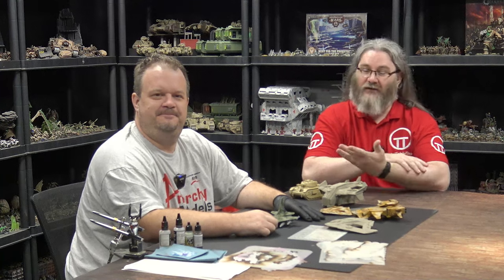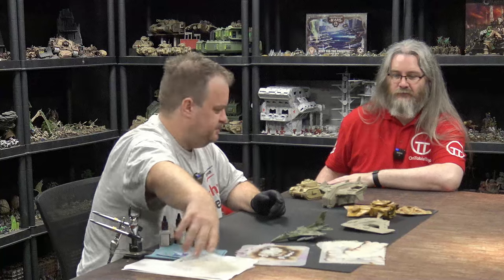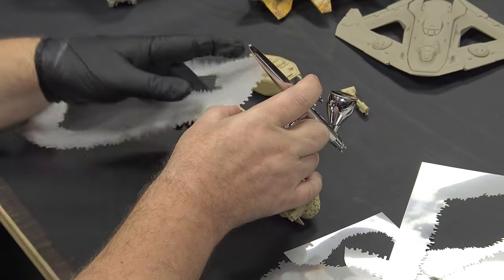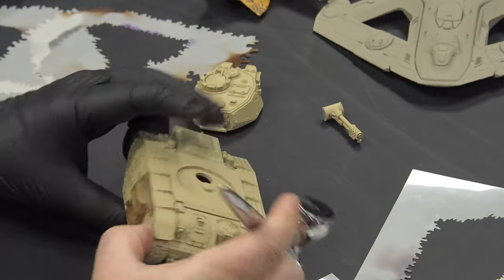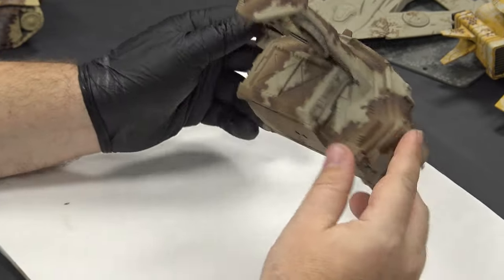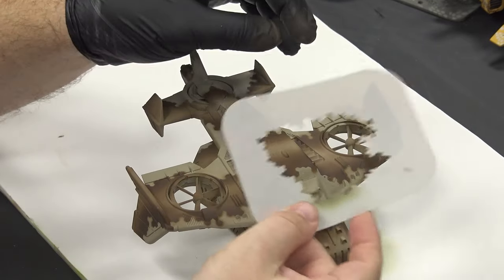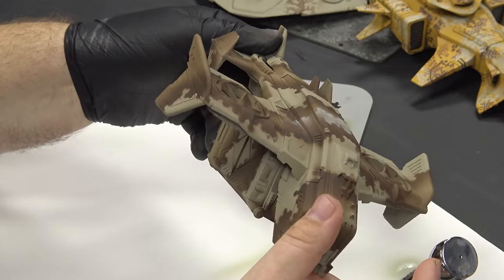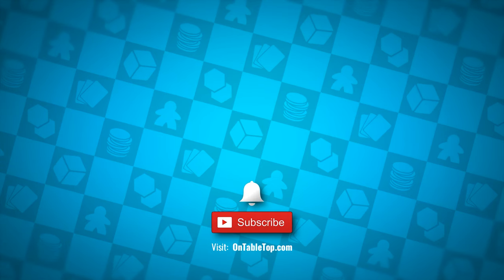How To Use Camouflage Stencils! - Anarchy Models HS Stencil System Tutorial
Brian from Anarchy Models is running a new Kickstarter showcasing a range of awesome stencils for use on your wargaming miniatures, be they vehicles, terrain or monsters. In this tutorial, Brian shows off how to use the Camo Stencils on some of the vehicles in your collection that could cover a variety of genres.

The style of this stencil allows you to add awesome details to your Sci-Fi miniatures like you can see here. It works really well on larger and smaller vehicles and especially some Near Future-style miniatures if you want to go that route. You could also use them for terrain pieces where a particular piece needed to be camouflaged.

Will you be checking out the Anarchy Models Kickstarter?